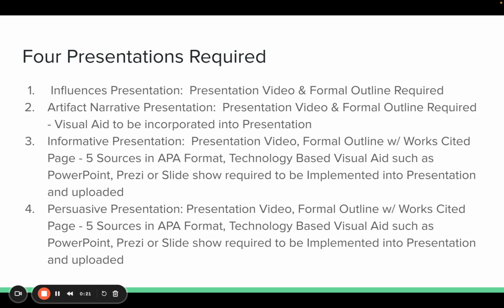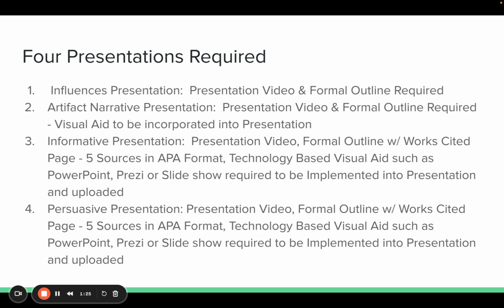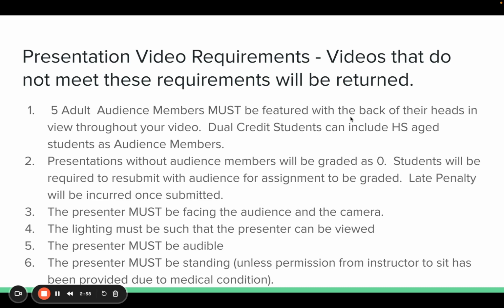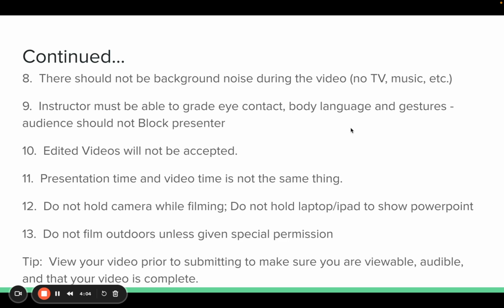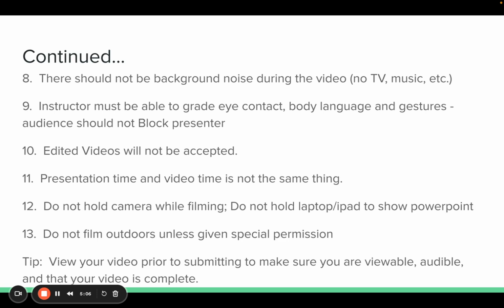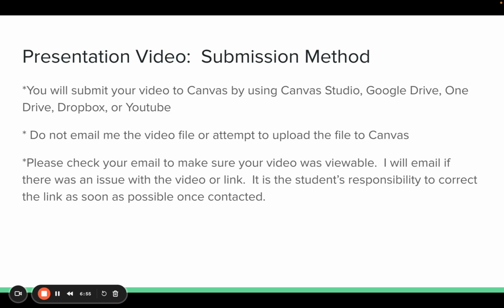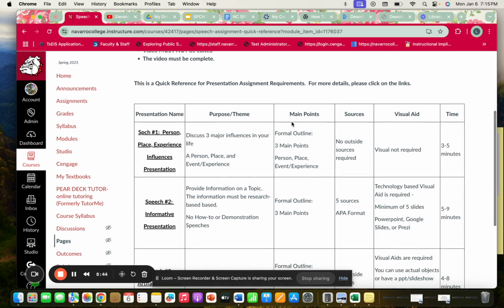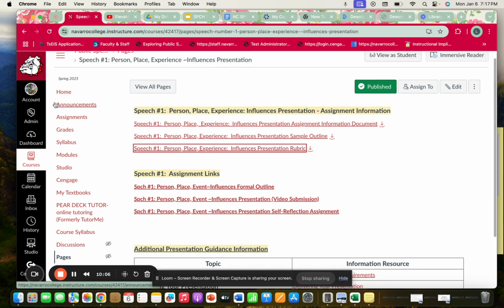Speech 1315 Presentation Requirements NC Spr 25🎤